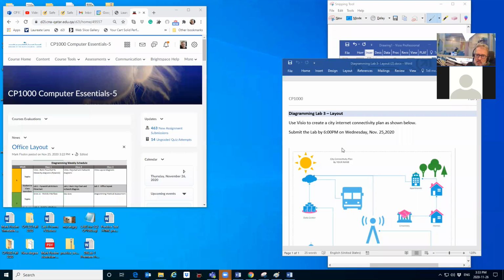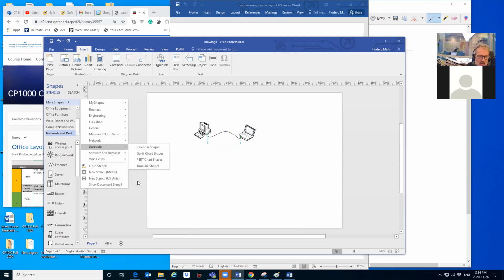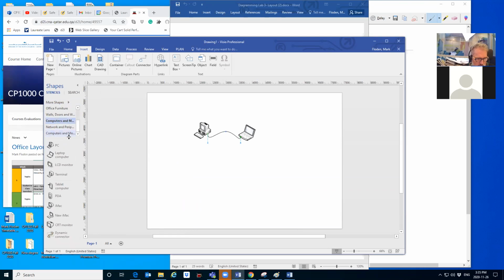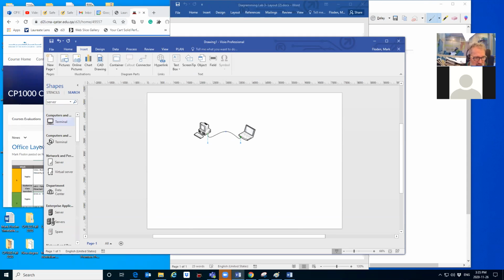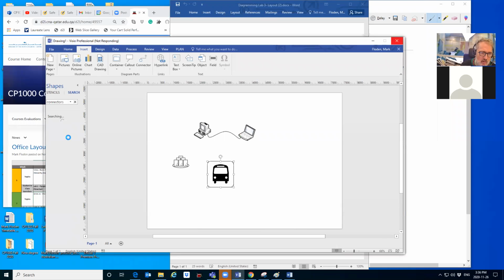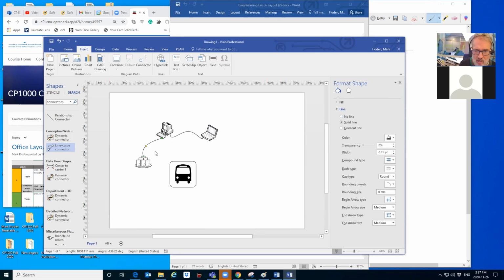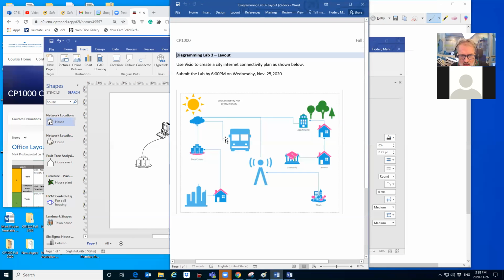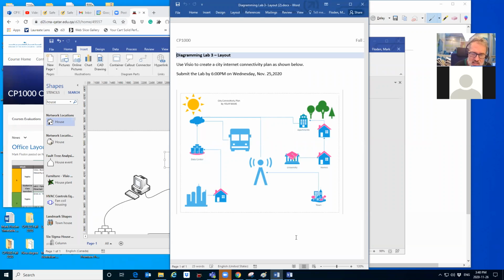CP1000 section 5 class meeting 26 Nov 2020 using Visio for layout diagrams